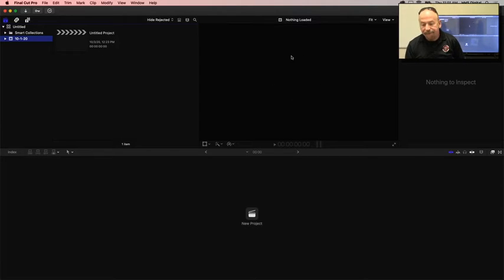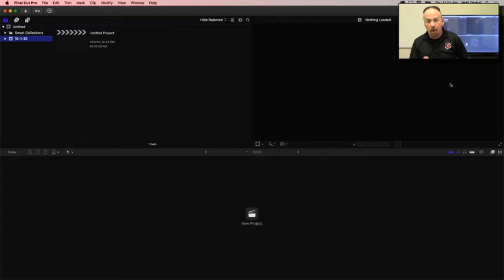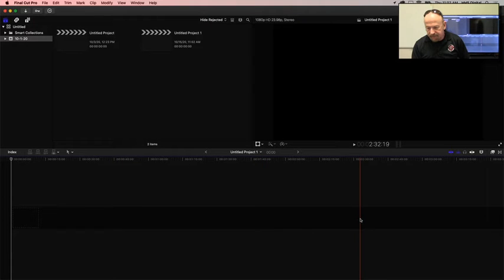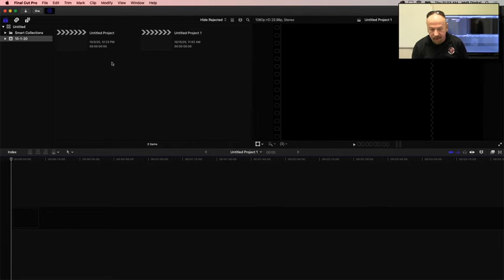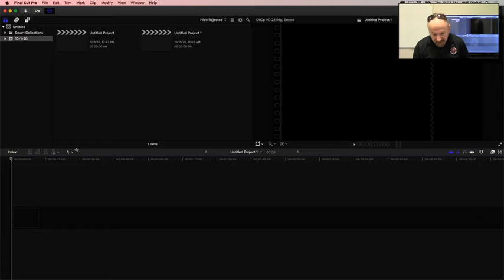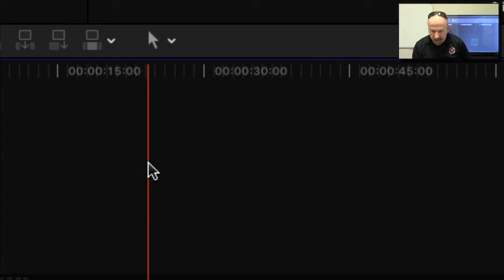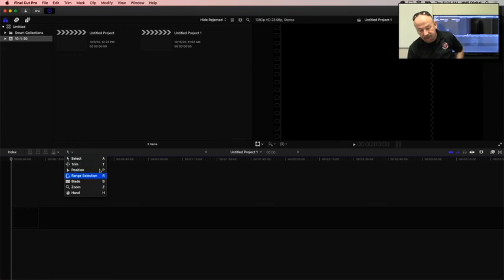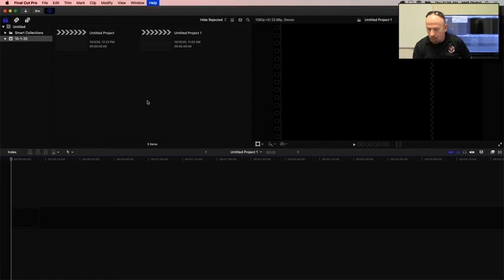FCPX Workspace Overview